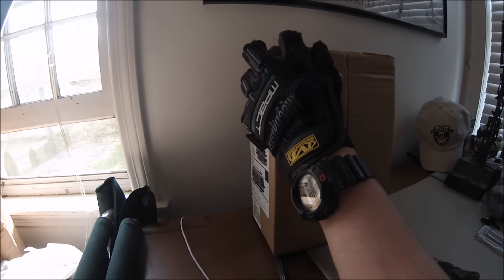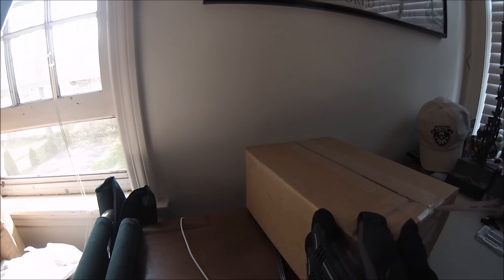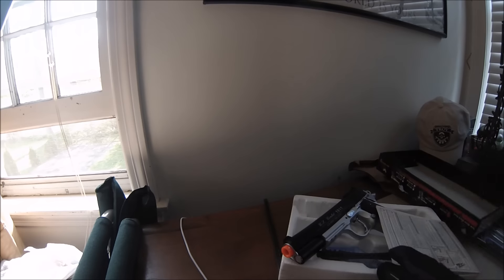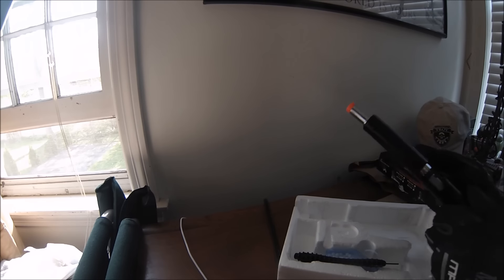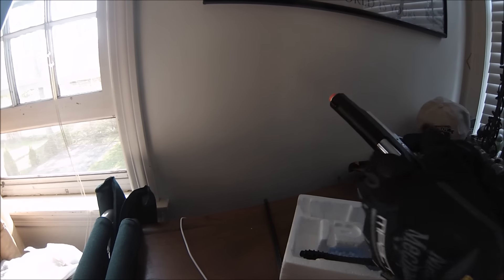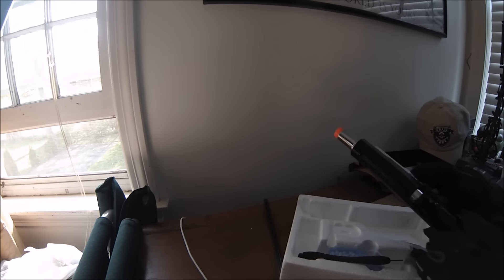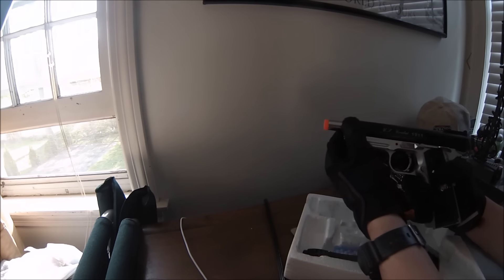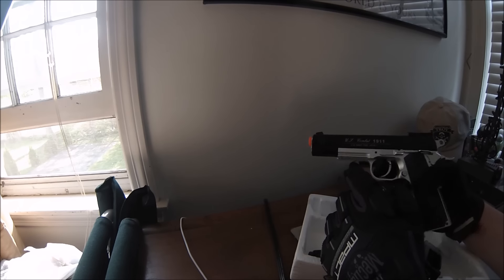Evike Open Box Unboxing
Batch Open Box Deal Batch 7
Open box airsoft guns are exchanged or returned items that cannot be sold as new, they have been tested and sold as functioning with a discount, and you never know what you're going to get
Batch 7 is $20 random box lot mostly of different co2 and gas nonblowback pistols